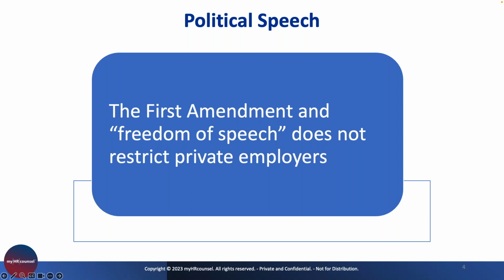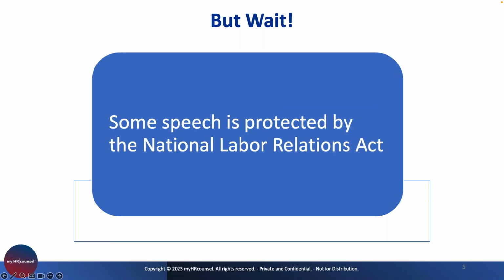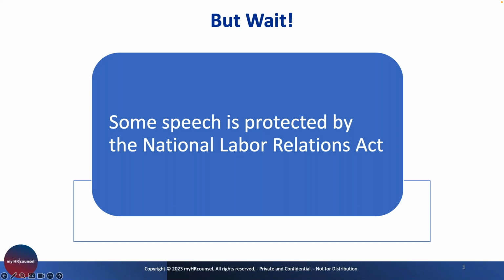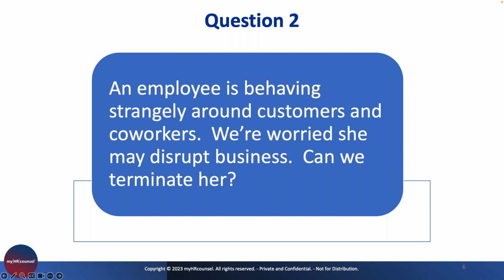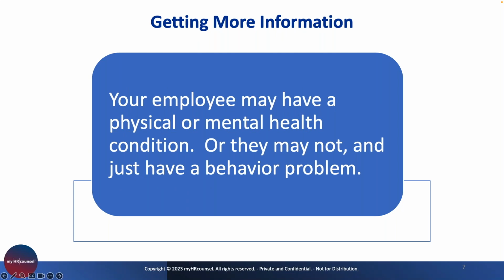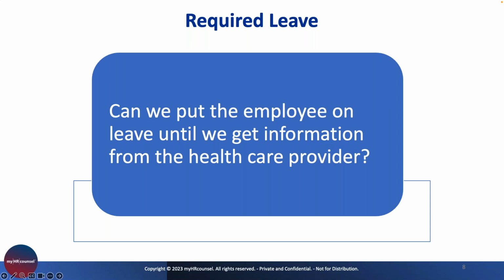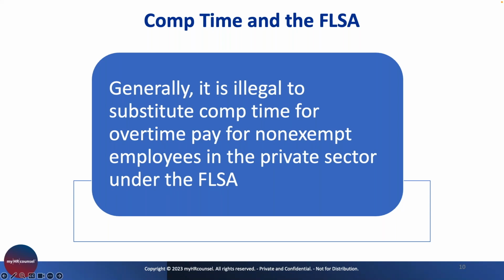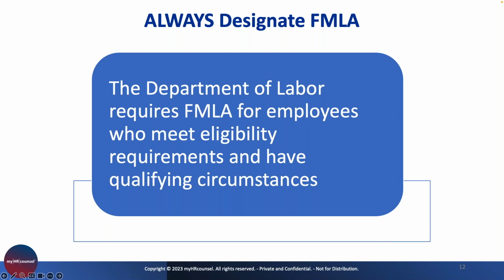Flashback Friday: Questions Answered by myHRcounsel's Attorneys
We cover freedom of speech, terminations, comp. time vs. overtime, & the FMLA.